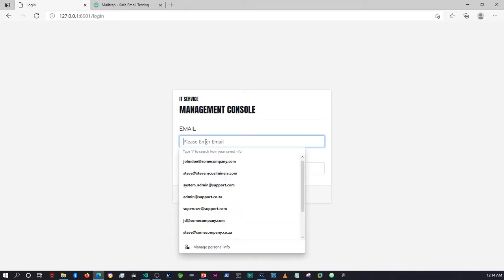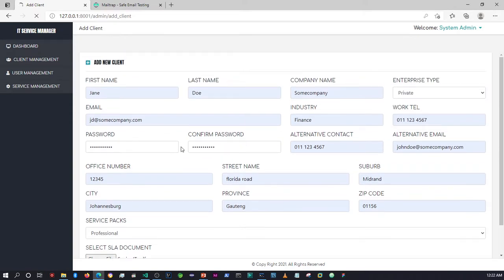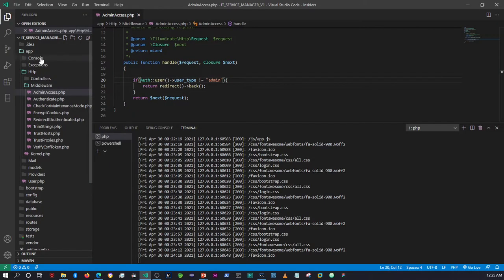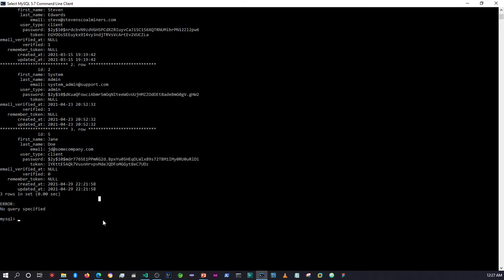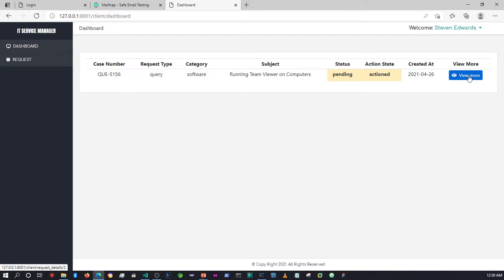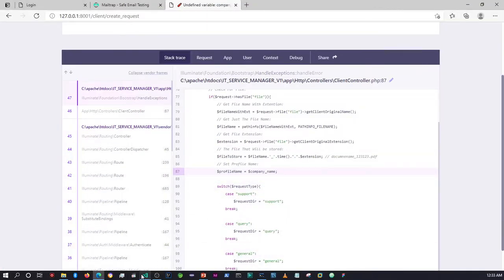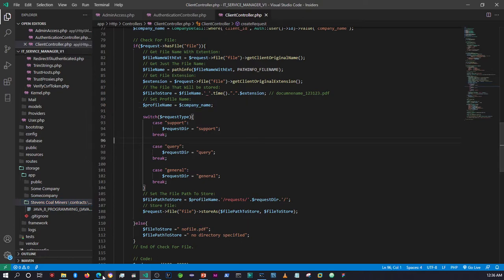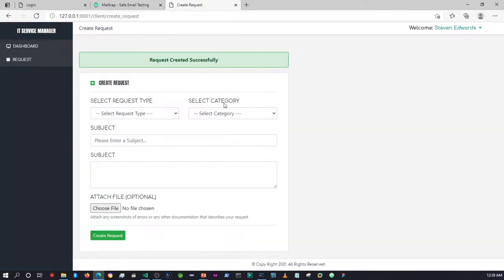24 GET TO KNOW LARAVEL IT SERVICE MANAGER FINAL TOUCH UPS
Hi guys.

In this video, we will be finalizing everything, we will be mostly be testing out the email functions we setup through out the application.